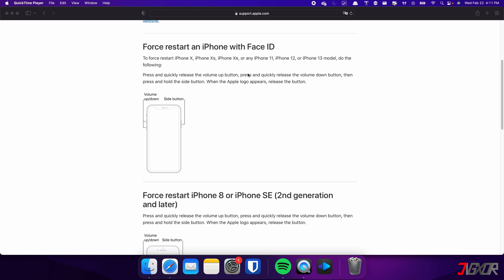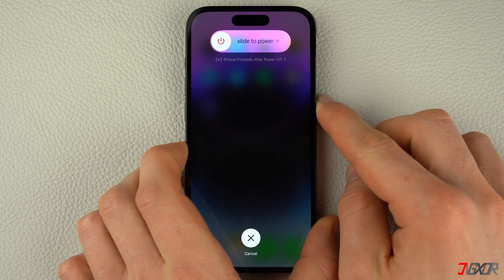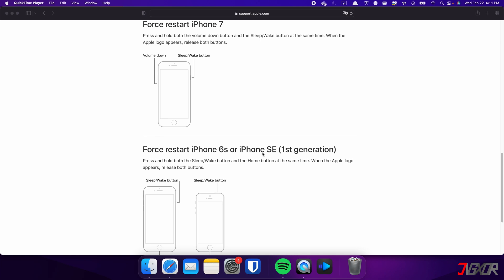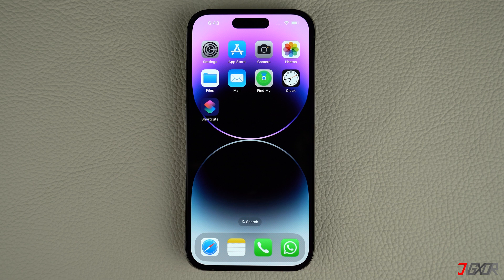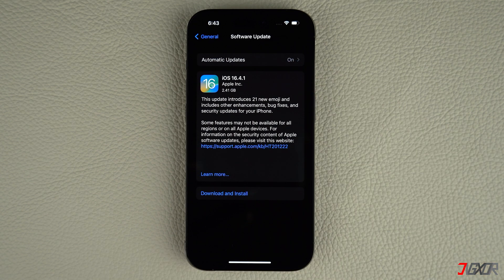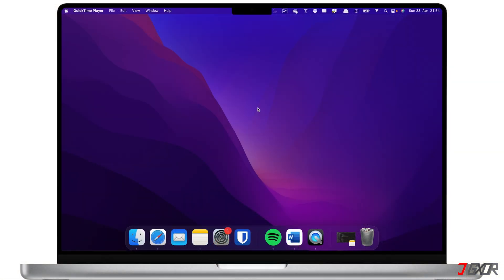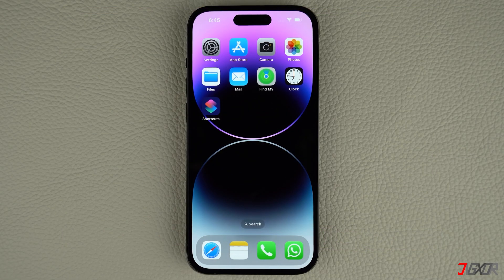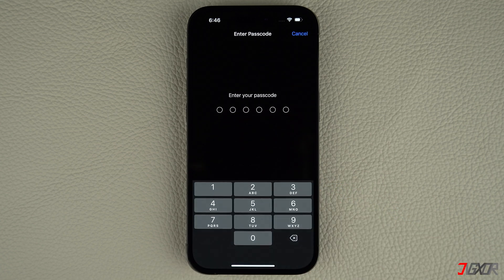How to Fix iPhone Personal Hotspot Disconnects Automatically!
Have you been experiencing automatic disconnection on your linked devices when you use Personal Hotspot on your iPhone? This can be a common occurrence but this issue is easily solvable. In this video, I will show you how you can fix this problem on your iPhone. Yours Jigxor

Timestamps:
00:00 | Check Cellular Data Connection
00:48 | Force Restart
02:01 | Software Update
02:57 | Reset Network Settings

Video: 387